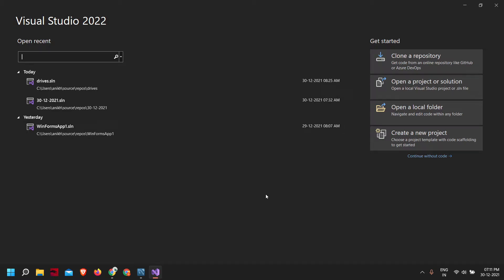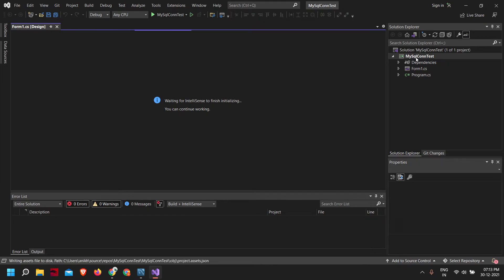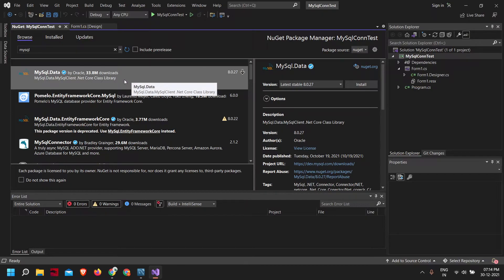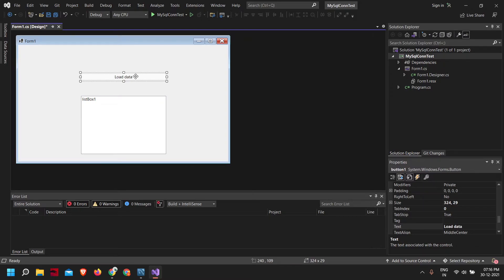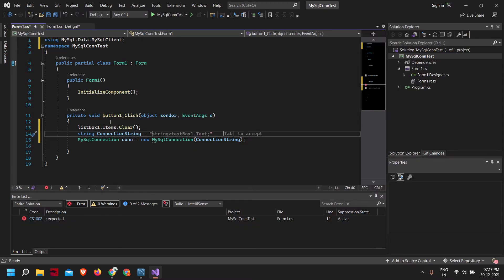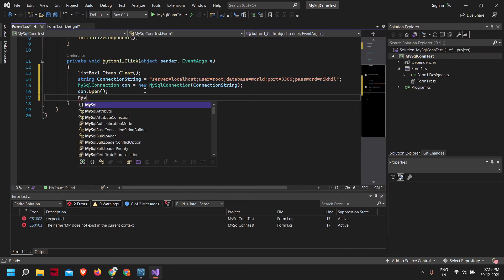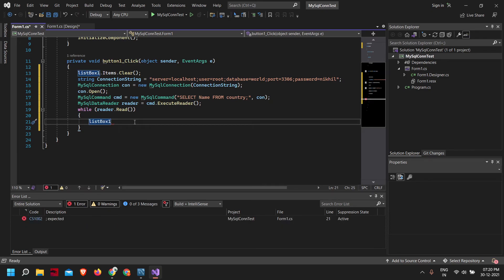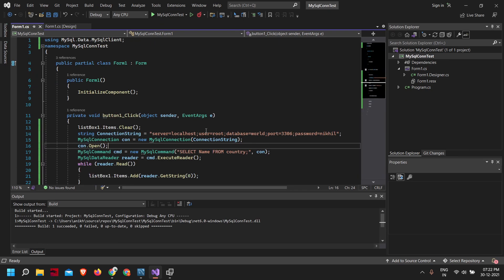Connect MySql Database to .Net Core 6 Application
In this video I will show you how you can connect and perform sql operations on a mysql database from your .Net core 6 application

TimeStamps
0:00 Intro
2:00 Add Nuget as Package Source
2:52 Install MySql.Data
4:00 Add UI
4:50 C# code
10:36 Output